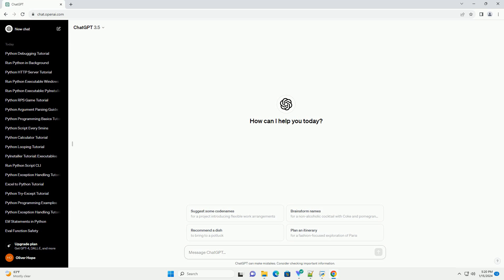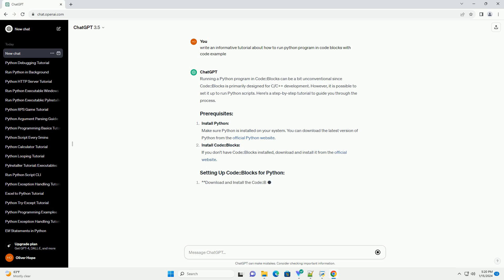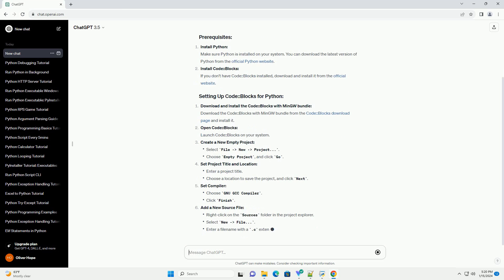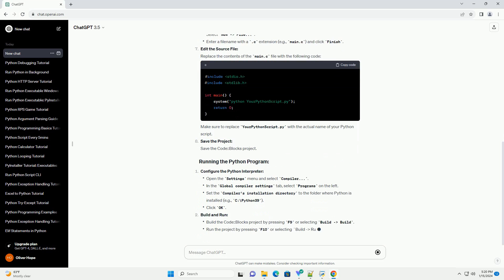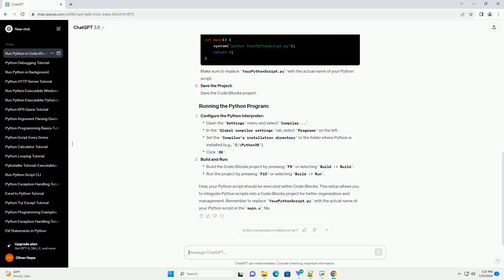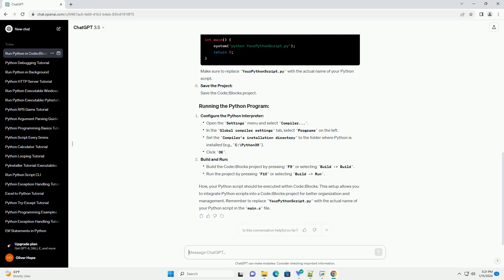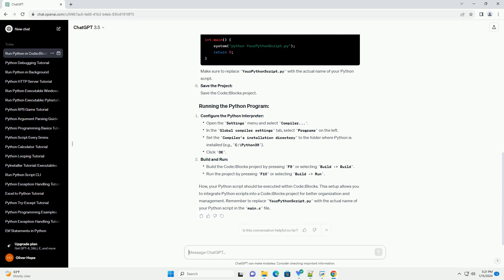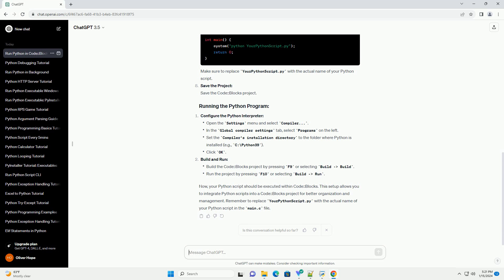how to run python program in code blocks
running a python program in code::blocks can be a bit unconventional since code::blocks is primarily designed for c/c++ development. however, it is possible to set it up to run python scripts. here's a step-by-step tutorial to guide you through the process.
install python:
make sure python is installed on your system. you can download the latest version of python from the official python website.
install code::blocks:
if you don't have code::blocks installed, download and install it from the official website.
download and install the code::blocks with mingw bundle:
download the code::blocks with mingw bundle from the code::blocks download page and install it.
open code::blocks:
launch code::blocks on your system.
create a new empty project:
set project title and location:
set compiler:
add a new source file:
edit the source file:
replace the contents of the main.c file with the following code:
make sure to replace yourpythonscript.py with the actual name of your python script.
save the project:
save the code::blocks project.
configure the python interpreter:
build and run:
now, your python script should be executed within code::blocks. this setup allows you to integrate python scripts into a code::blocks project for better organization and management. remember to replace yourpythonscript.py with the actual name of your python script in the main.c file.

python blocks
python blocks indentation
python building blocks
understanding python blocks
python if blocks

Related videos on our channel:
python blocks
python blocks indentation
python building blocks
understanding python blocks
python if blocks
python building blocks identifiers
python try blocks
blocksmith python
python comment blocks
python blocks of code